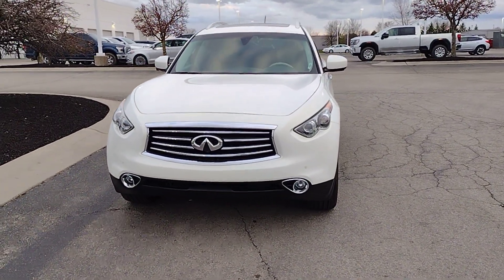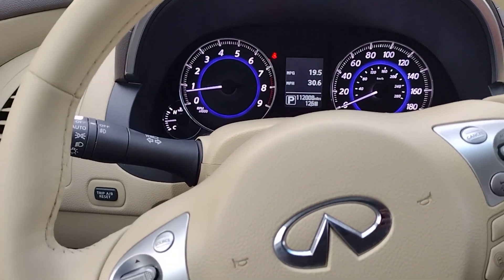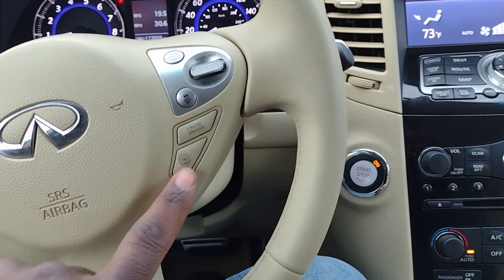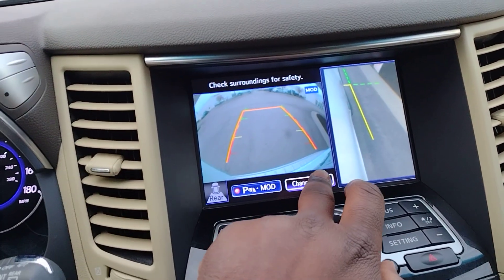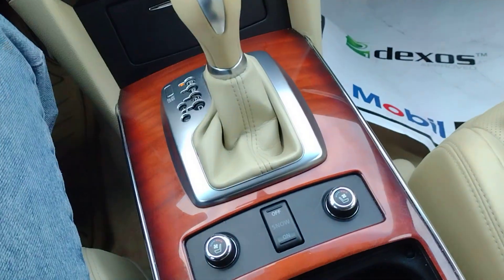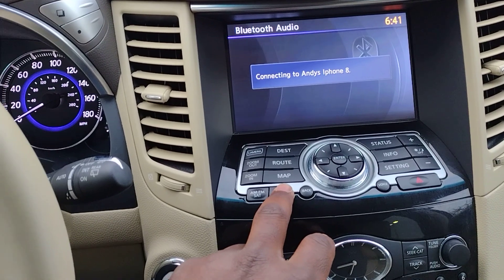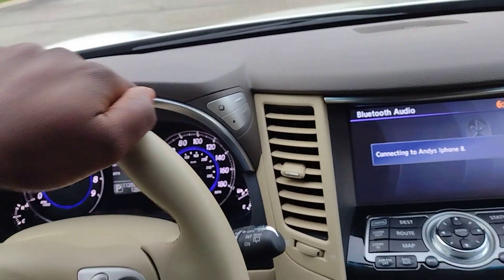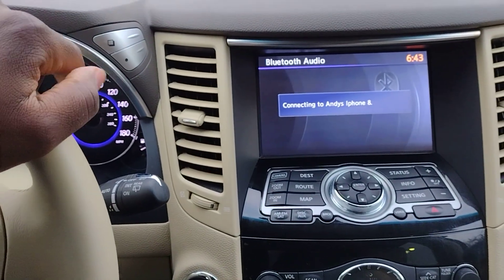You've been asking us to get something different, so we did! Nissan VQ Engine